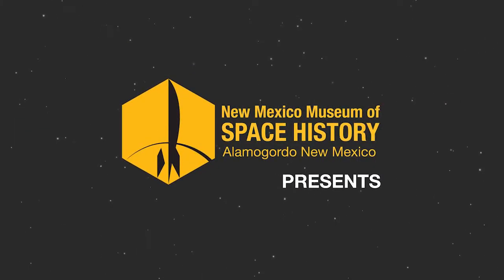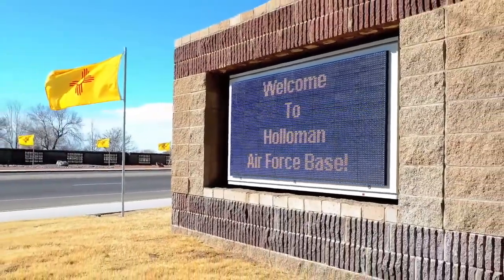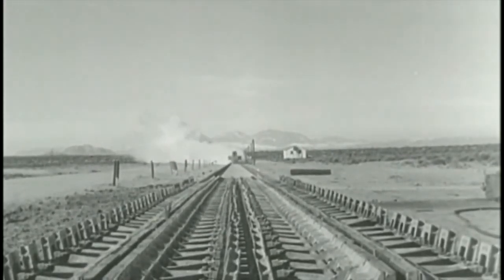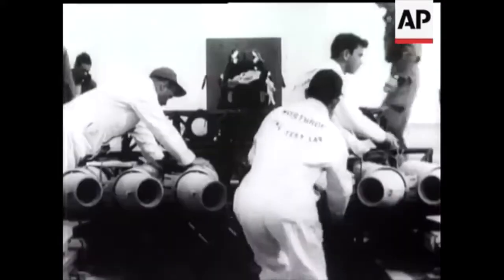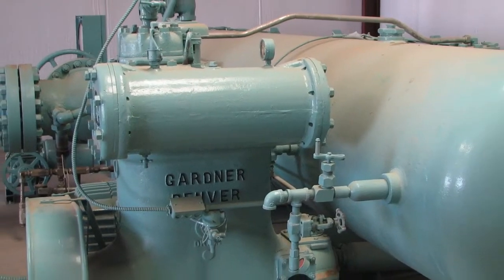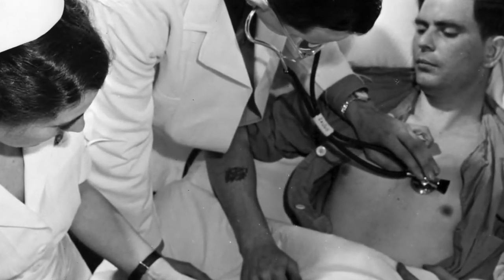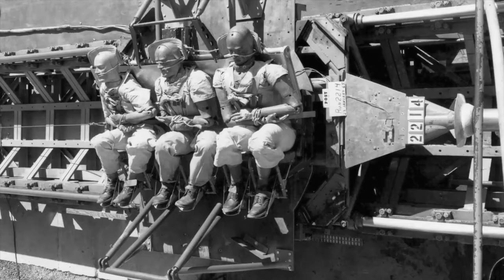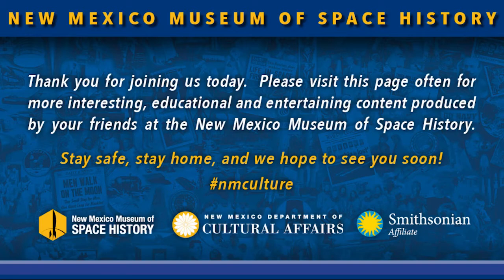Daisy Track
What a wonderful piece of history, right outside our museum! In operation from 1955 to 1985, the Daisy Decelerator (named after the Daisy Air Rifle) was an air-powered sled-track used to study the effects of acceleration, deceleration, and impact on the human body and various equipment systems. The Daisy Decelerator played a significant role in American history by supporting biological and mechanical research and testing for NASA’s Mercury space flights and the Apollo moon landings.